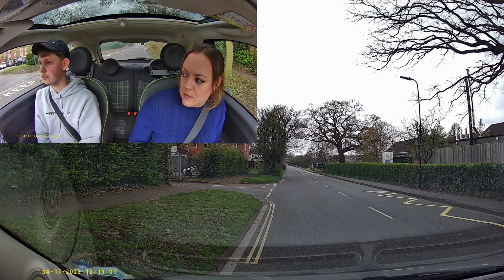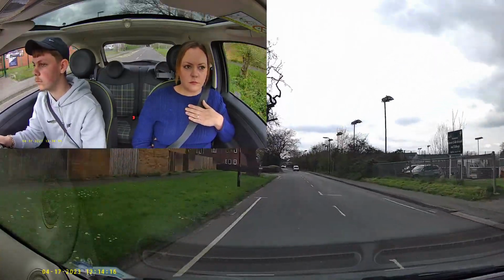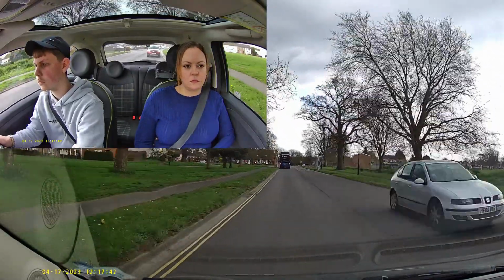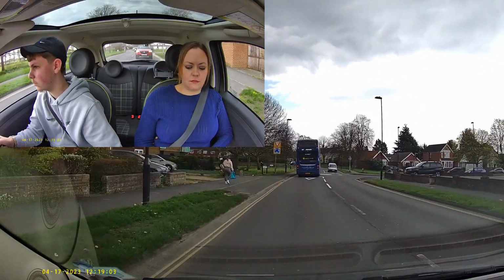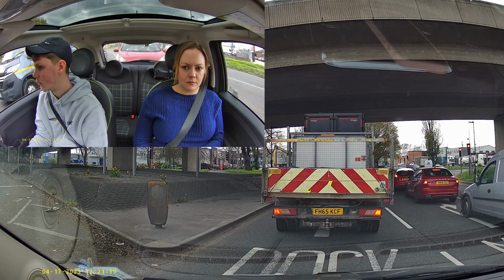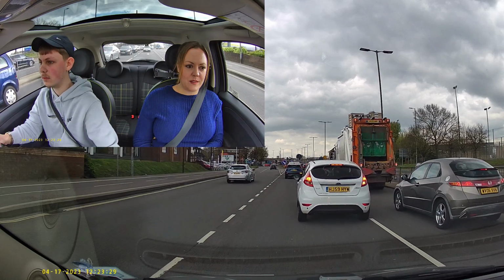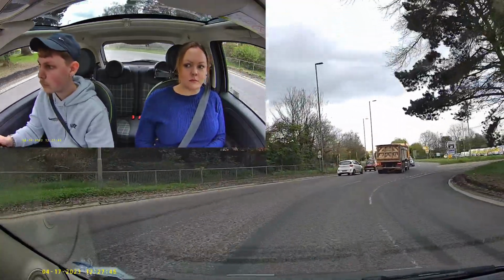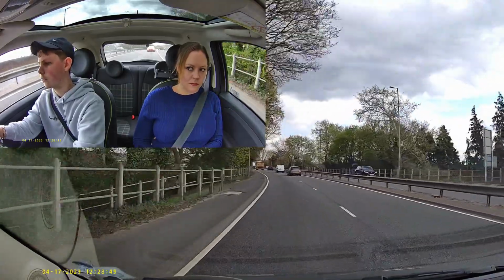Will Dibble pass his mock test?drivinginstructor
Part 1 of Dibbles mock test.